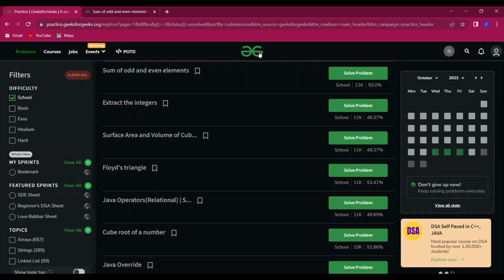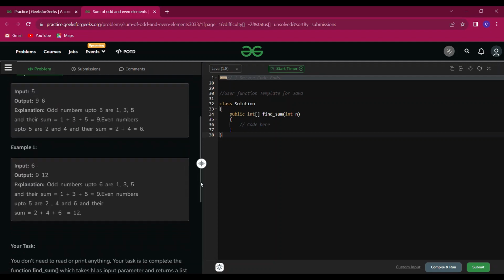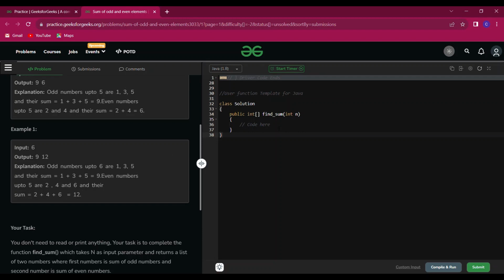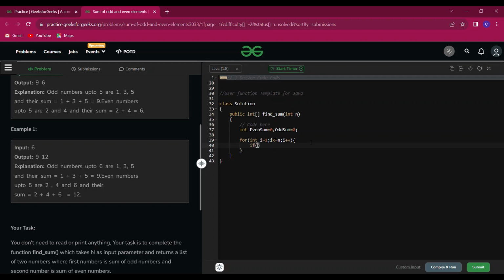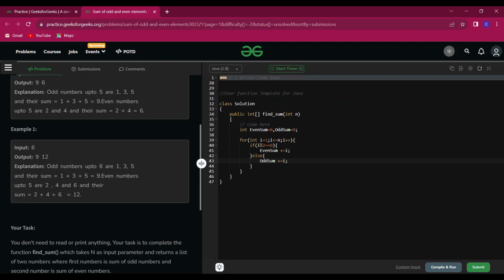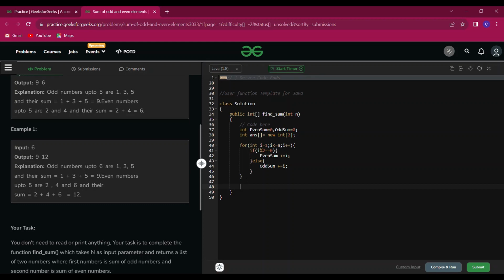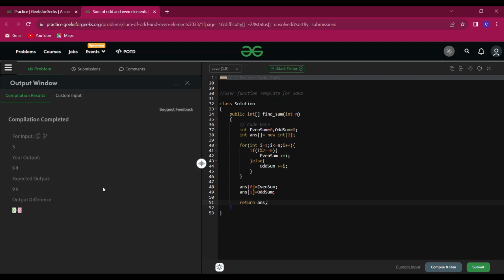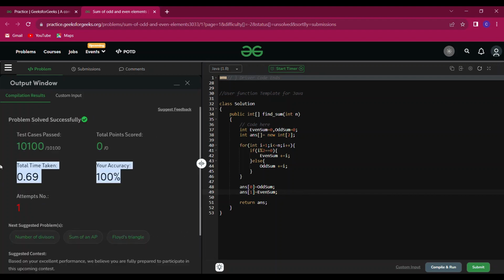Sum of Odd and Even elements | GFG School | Java